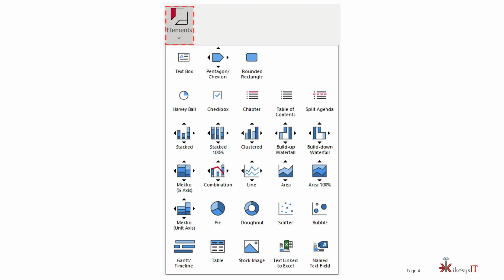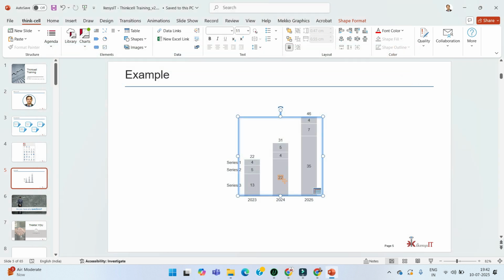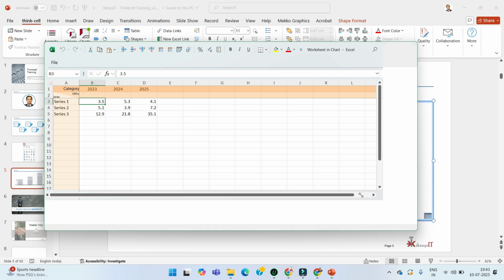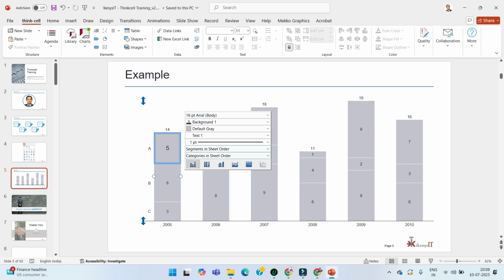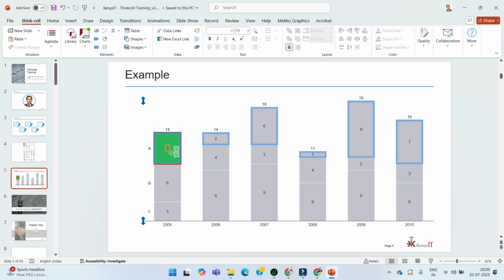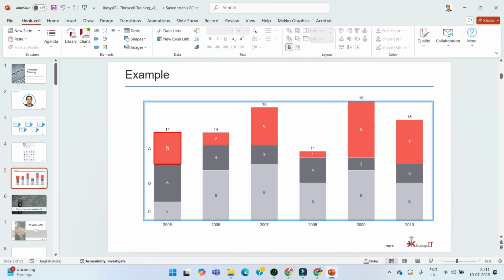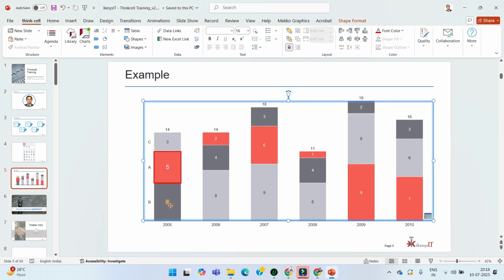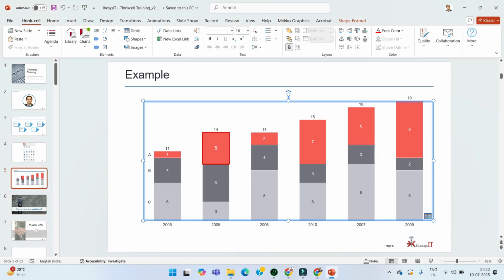Start Here! ThinkCell Basics + Pro Formatting Tips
🎯 Start Here! Master ThinkCell Basics + Pro Formatting Tips
Unlock the full potential of ThinkCell with this beginner-friendly guide! Whether you're new to ThinkCell or want to polish your slide formatting game, this video covers all the essentials you need to get started like a pro.

🔍 What You'll Learn:

How to install and launch ThinkCell

Creating professional charts in seconds (Bar, Line, Gantt & more)

Smart text boxes and layout tricks

Data linking with Excel

Pro formatting techniques for clean, impactful slides

💼 Perfect for:

Consultants

Analysts

Business Professionals

Students using PowerPoint for data storytelling

🚀 Boost your productivity and presentation quality in minutes!